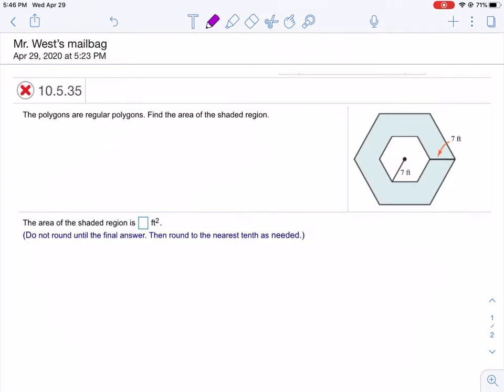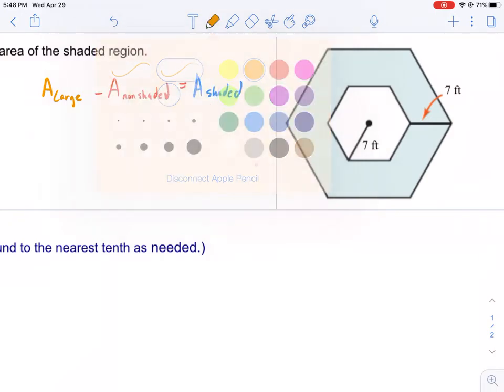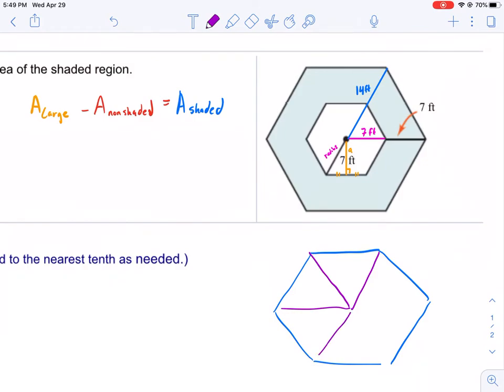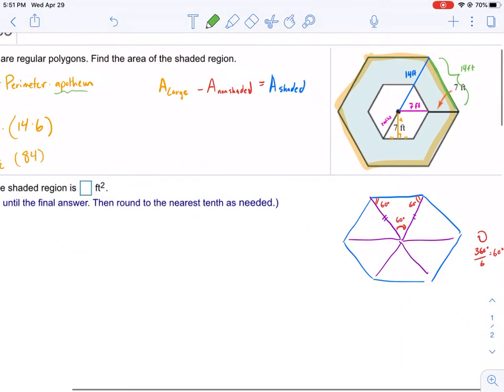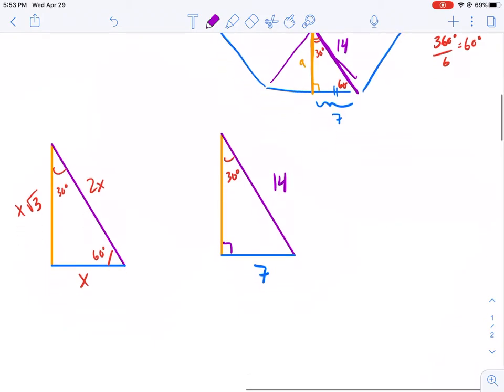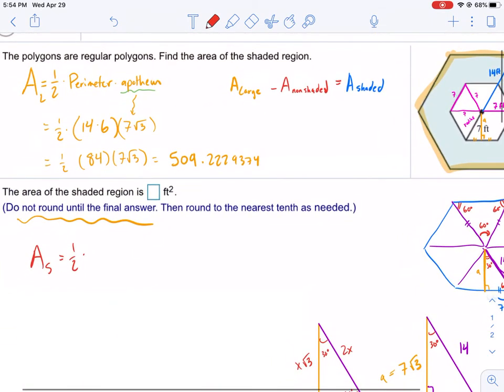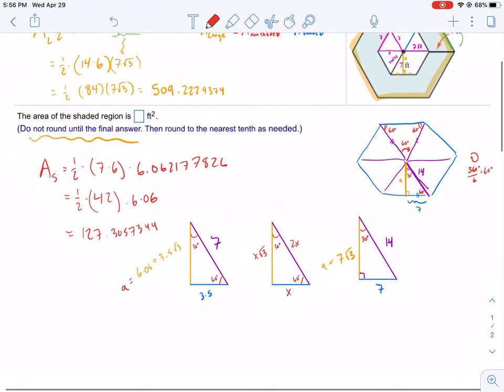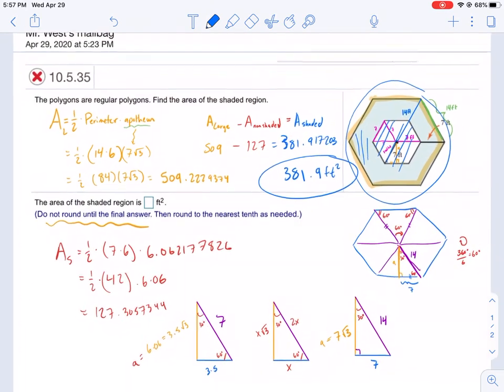Geometry Mailbag: area of regular hexagon shaded region